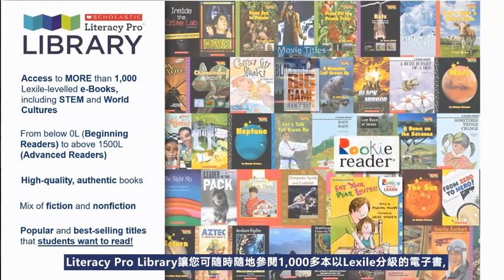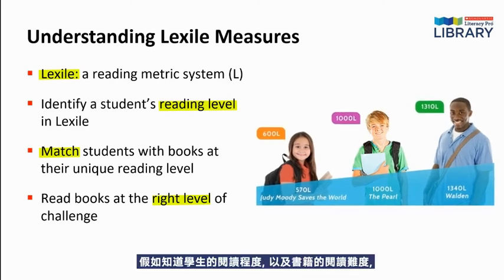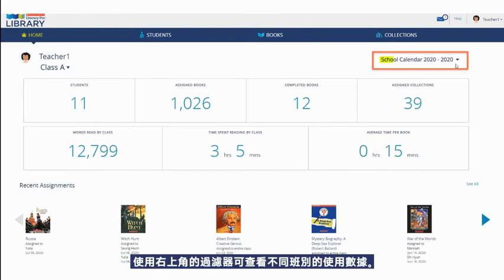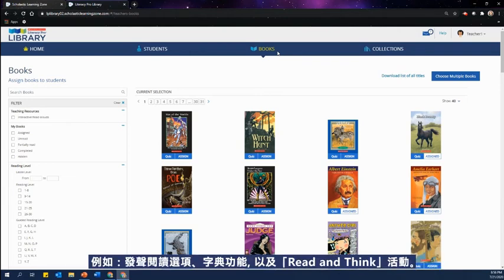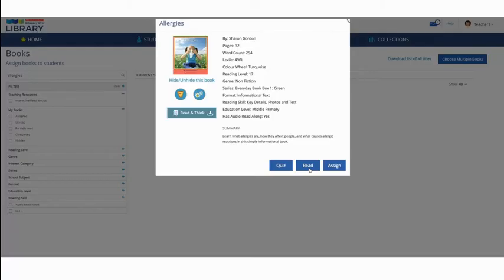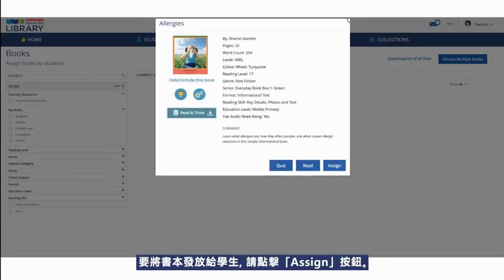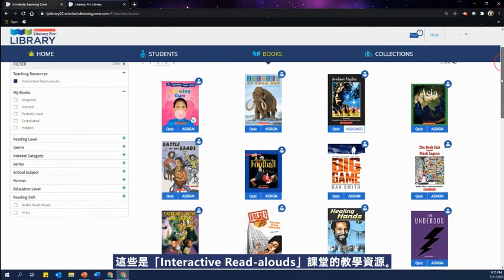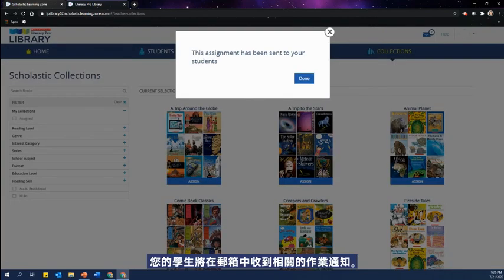Scholastic Literacy Pro Library 使用簡介影片(教師版) | Tutorial Video for Teachers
Tutorial for Teachers

A simple-to-use eBook library that develop reading skills and keep students motivated to read and learn! Literacy Pro Library makes it easy for teachers to match students with eBooks suited to their reading levels and interests, all while keeping teachers informed of students’ progress. Check out the Interactive Read Aloud and Read & Think features that will enhance students’ reading and learning experience. Watch this clip to find out more!

00:00 Welcome
           歡迎
00:20 What is Literacy Pro Library?
           甚麼是Literacy Pro Library?
01:06 Overview: Product content
           概覽：產品內容
01:58 Brief understanding of Lexile measures
           簡介美國閱讀指標系統Lexile (藍思) 計算法
02:41 Benefits of Reading in Lexile
           根據Lexile級別閱讀的好處
03:30 Steps to log-in as a Teacher (Demo starts)
           教師登入步驟 (示範開始)
06:31 Key Features (featuring Read & Think activities, book quiz, assign books)
           關鍵功能 (包括Read & Think活動、圖書測驗和分發書籍的介紹)
09:48 Interactive Read-alouds (experience in classroom setting & remote teaching and resources)
           Interactive Read-alouds (包括配合課堂教學和遠程教學的教材支援)
12:39 Benefits to Teachers
            Literacy Pro Library對教師的好處
13:45 Contact Scholastic Asia Customer Support
            聯絡Scholastic Asia客戶服務部